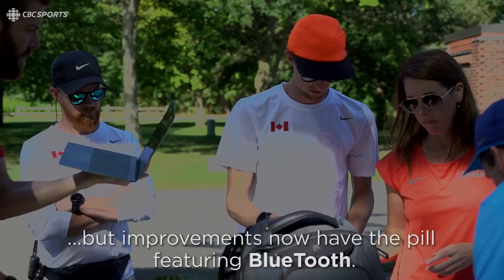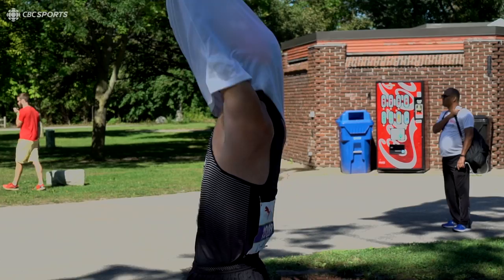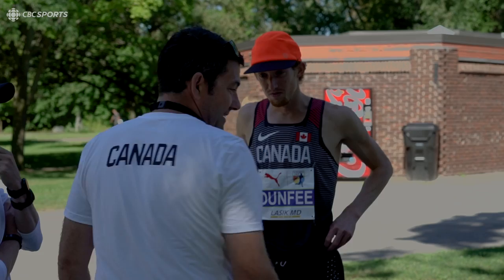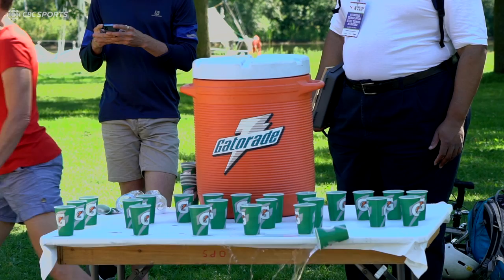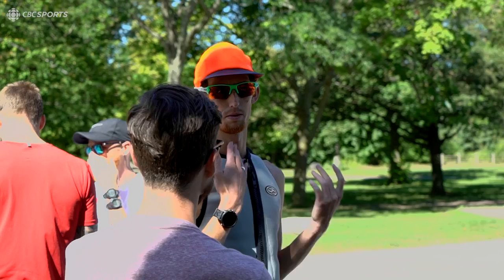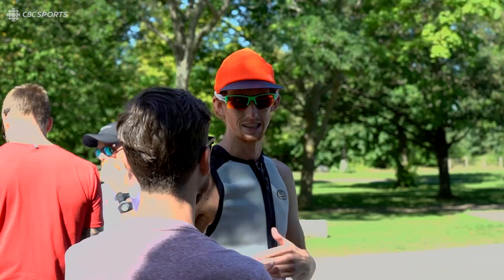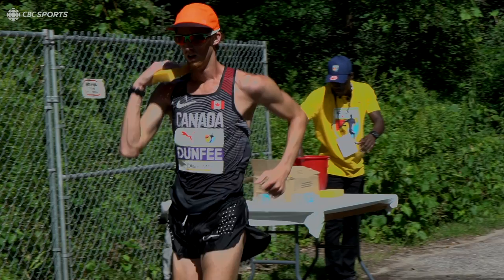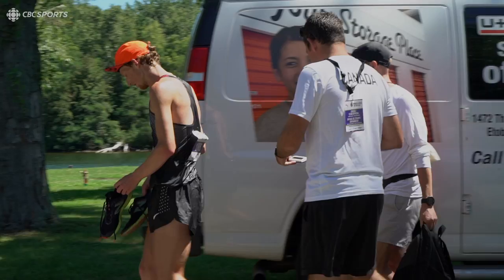'Sci-fi' pill helps Canadian athletes prepare for extreme temperatures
It looks like a vitamin, but it's really a computer. This computerized pill is helping Canada's high performance athletes prepare for the heat at the upcoming Tokyo 2020 Olympics. Trent Stellingwerff of the Canadian Sport Institute Pacific shows us how it works, with race walker Evan Dunfee.